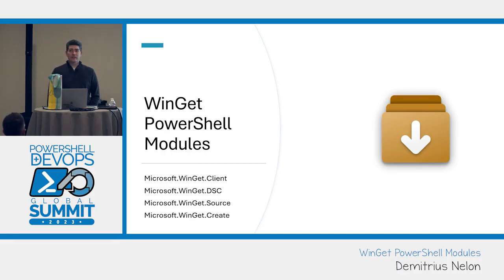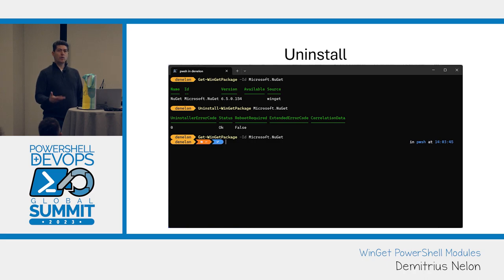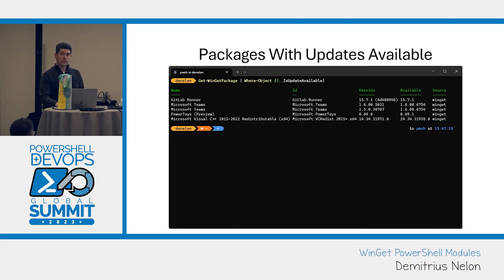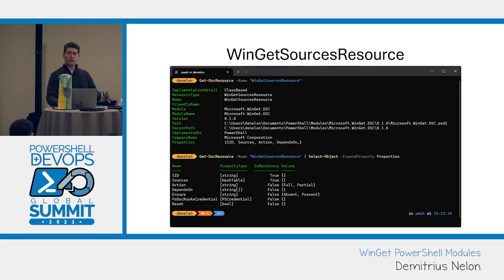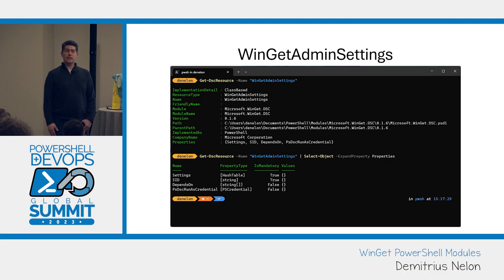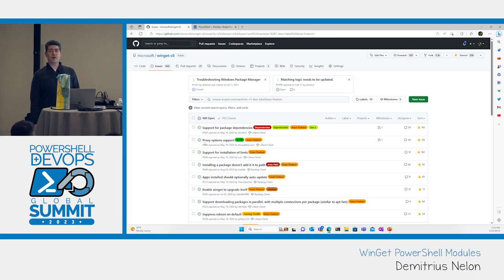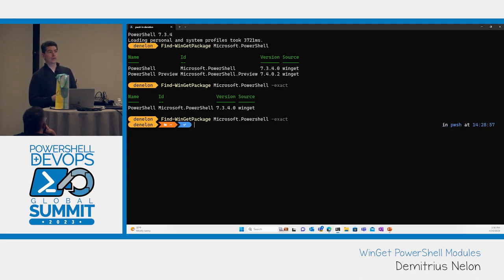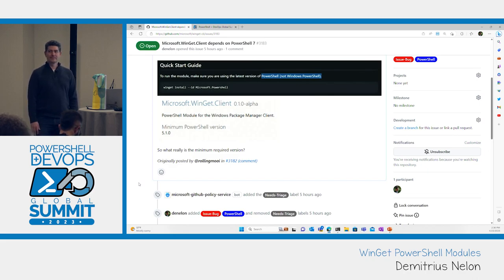WinGet PowerShell Modules by Demitrius Nelon